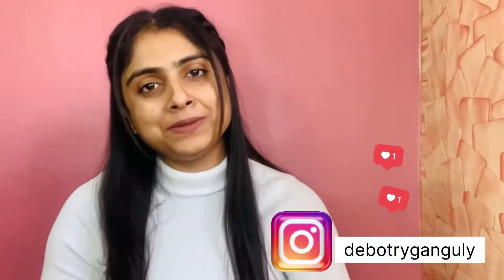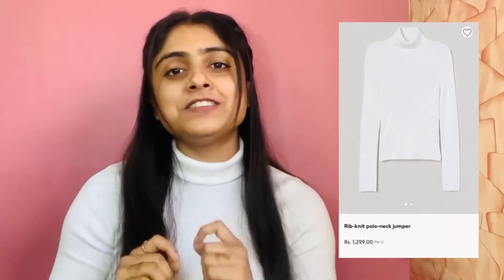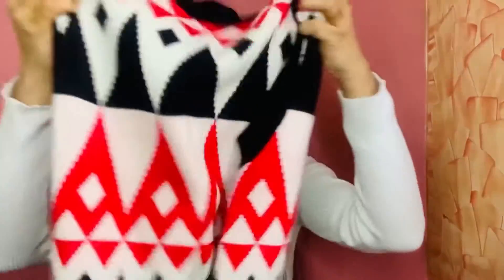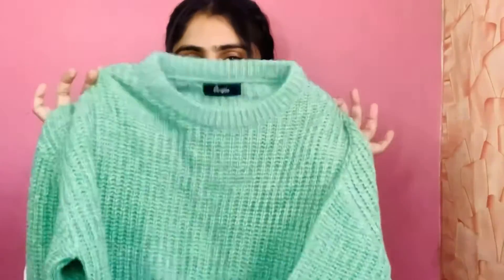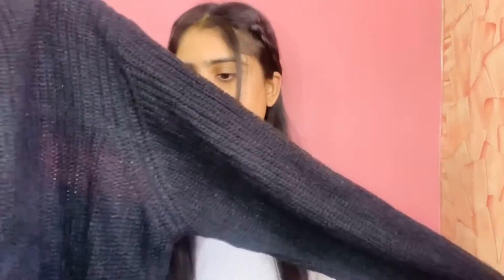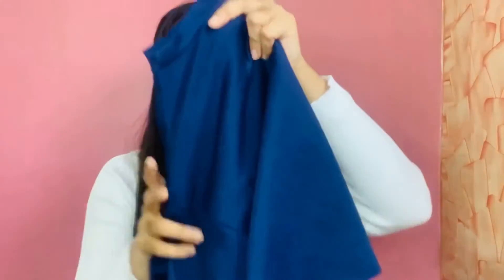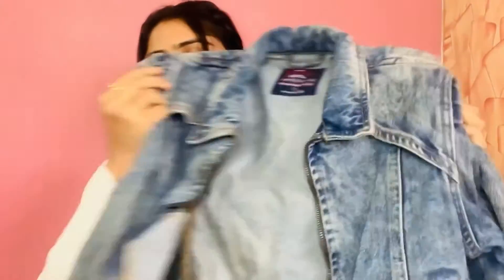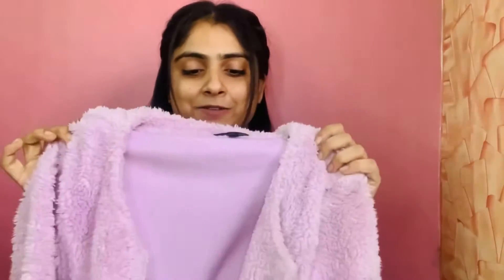*Affordable* and My latest winter wear collection | try on haul | Urbanic,Myntra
Hello Guys
So this video is about my latest and affordable winter wear collection.

Product details
1. Knitted jumper from H&M

To not miss any update please

tryonhaul sweater debotrygangulyAffordable winter clothing haulClothing haulHaulMyntra affordable sweater haulMyntra haulUrbanic haulUrbanic winter haul 2022